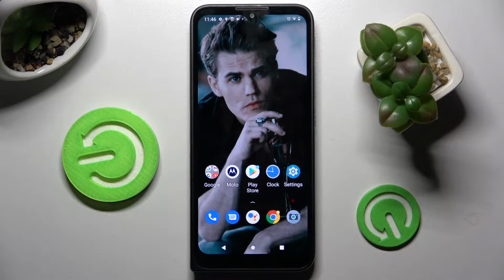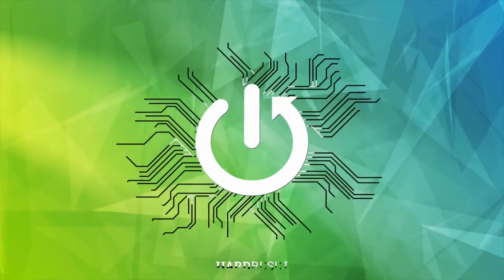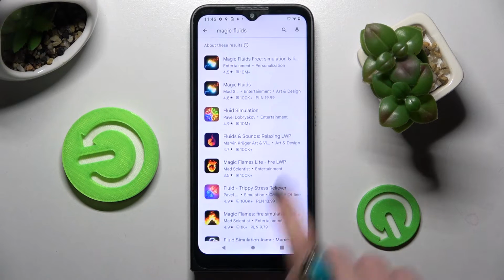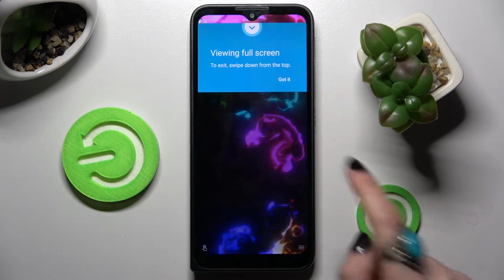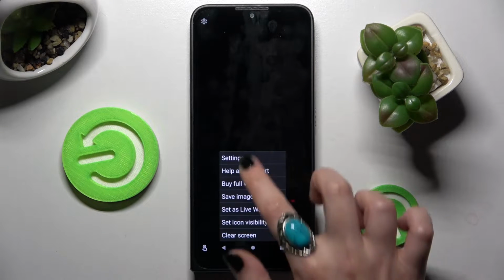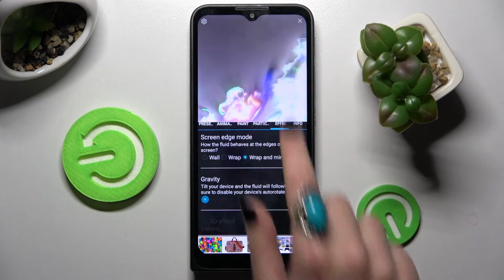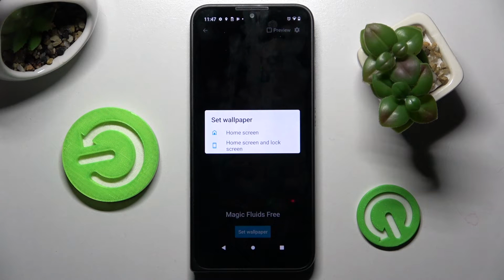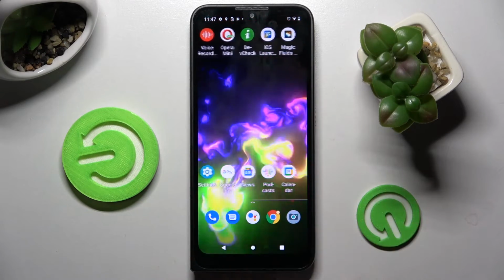How to Download and Apply Live Wallpaper on MOTOROLA Defy - Use Magic Fluids Free Wallpapers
Find out more info about MOTOROLA Defy:
Hi! If you want to know how to download and apply live wallpaper on MOTOROLA Defy, watch this tutorial. Now we present you a truly unique wallpaper package that responds to touch. Our expert will show you how to download Magic Fluids Wallpapers on your MOTOROLA Defy. Go to our YouTube channel if you want to know more about your MOTOROLA device.

How to download Magic Fluids live wallpaper on MOTOROLA Defy? How to set live wallpaper on MOTOROLA Defy? How to download live wallpaper on MOTOROLA Defy? How to install Magic Fluids live wallpaper on MOTOROLA Defy?